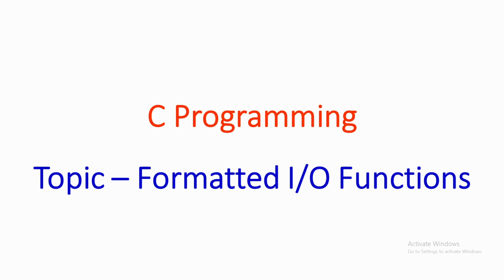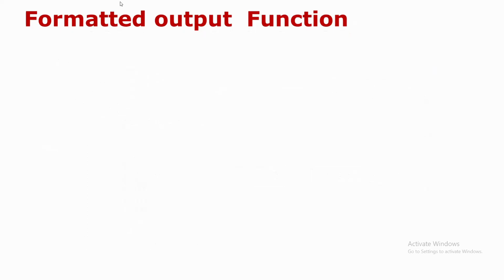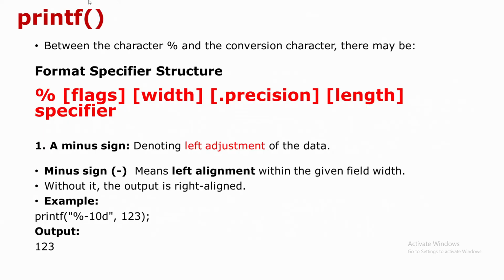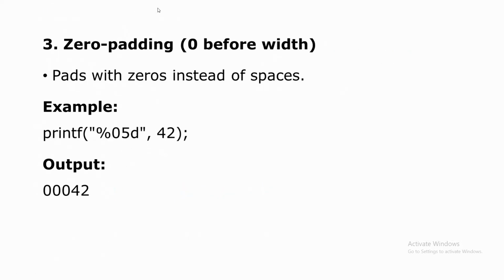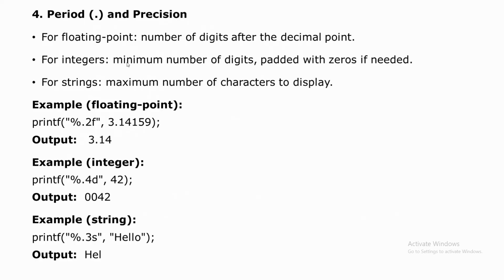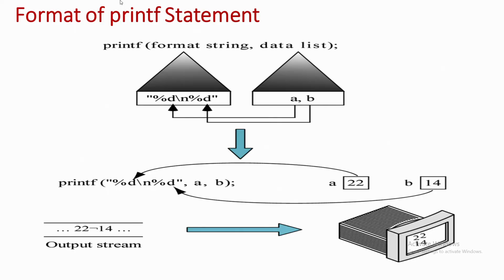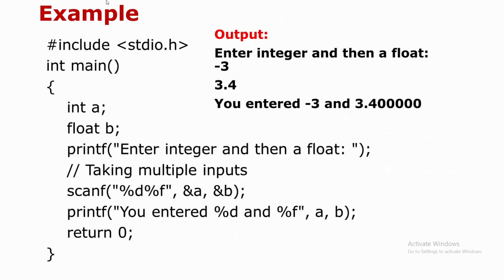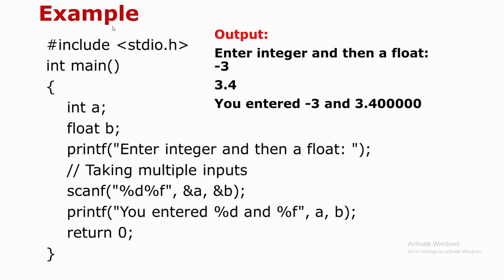16.Formatted Input and Output Functions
📘 Formatted Input and Output Functions in C | printf() and scanf() | C Programming Tutorial

Welcome to this C Programming tutorial!

In this video, you'll learn Formatted Input and Output Functions in C in a simple and easy-to-understand way. We will discuss the syntax, format specifiers, examples, and common mistakes while using printf() and scanf().

📚 Topics Covered:
Introduction to Formatted Input and Output
printf() Function
scanf() Function
Format Specifiers (%d, %f, %c, %s, %lf, etc.)
Address Operator (&) in scanf()
Input and Output Examples
Common Errors and Tips
Multiple Choice Questions (MCQs) for Practice